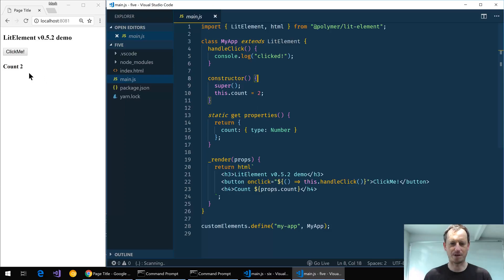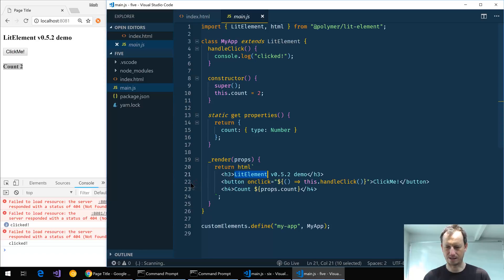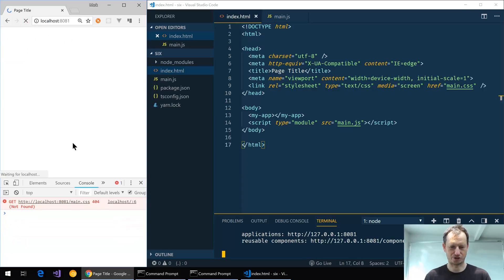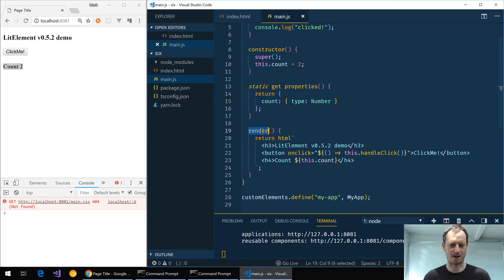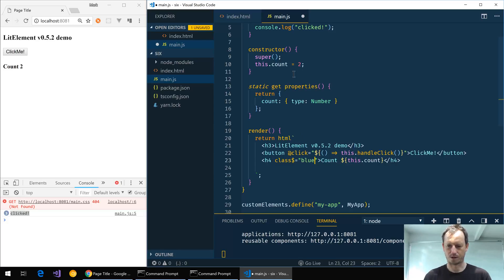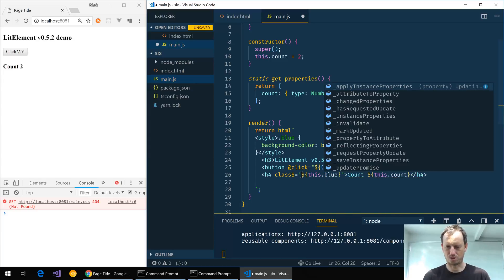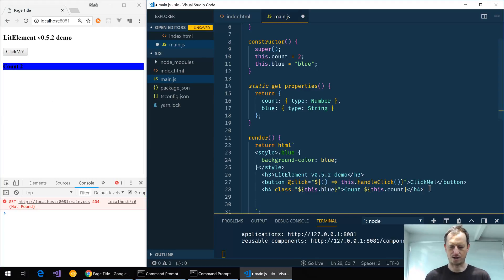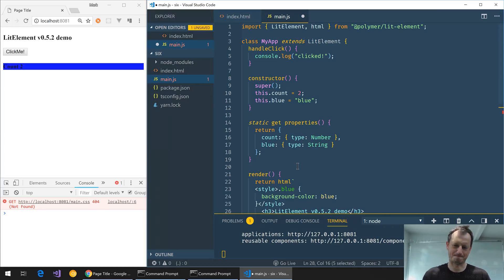Polymer 3: Upgrading to LitElement 0.6.0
In this video we take a Polymer 3 element that uses LitElement 0.5.2 as its base class and then upgrade it to version 0.6.0. There are differences in the event syntax, property & attribute binding and render method with this newer version of LitElement